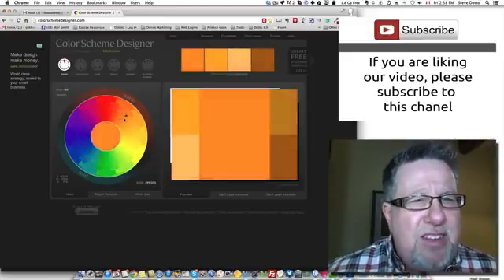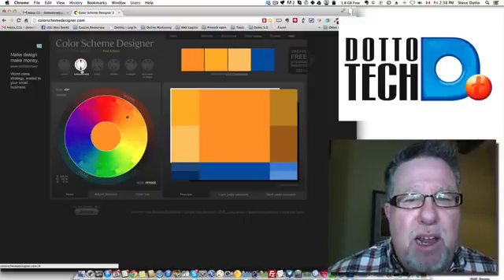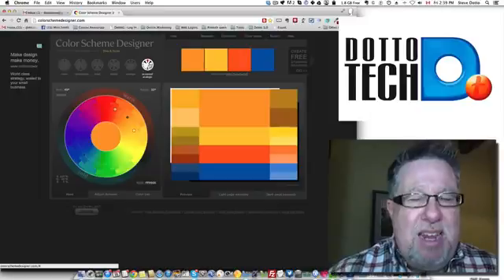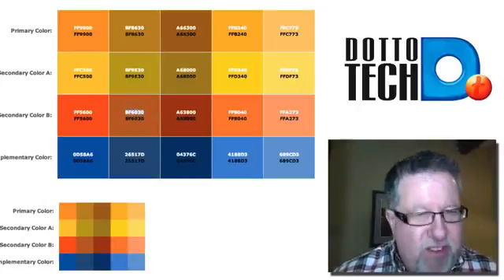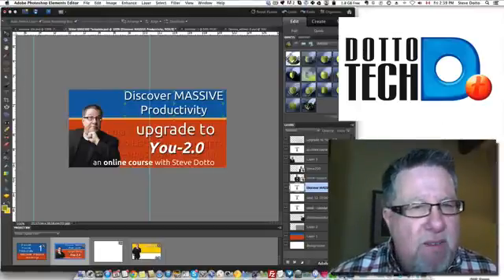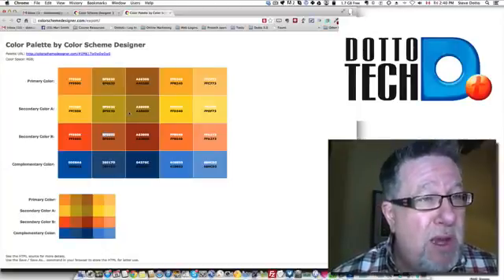Never Make an Ugly Graphic Again!436